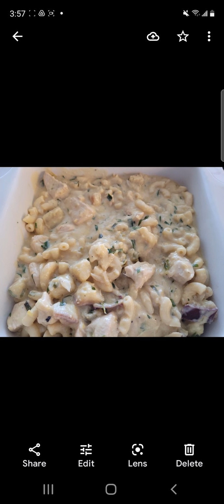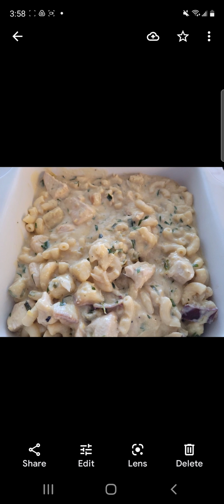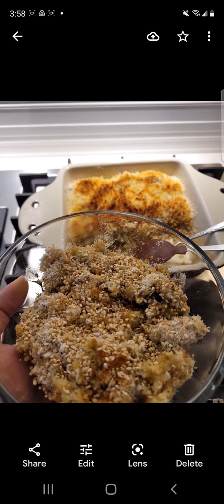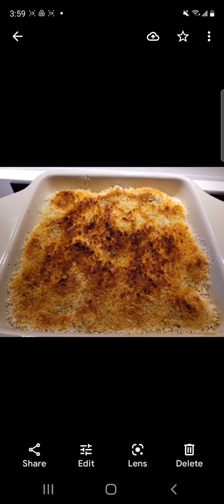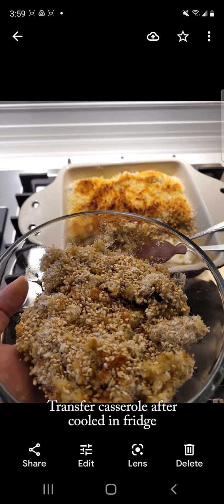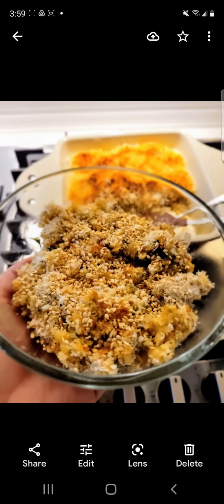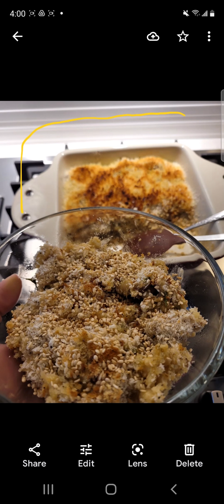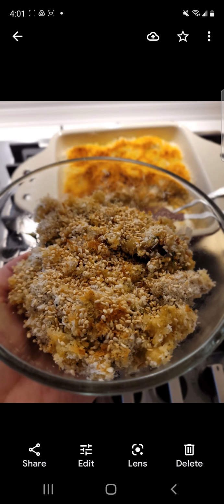Food Mobile-photography Casserole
Explaining the use of negative space, composition and what to avoid when taking a photo with your mobile phone.